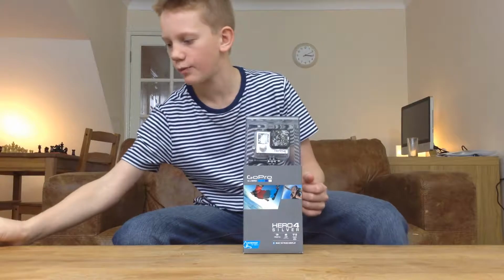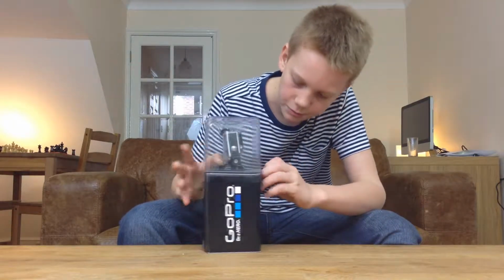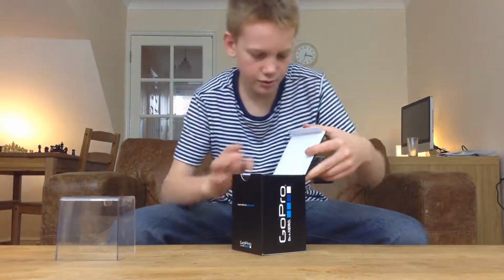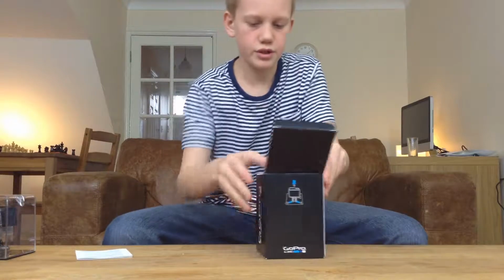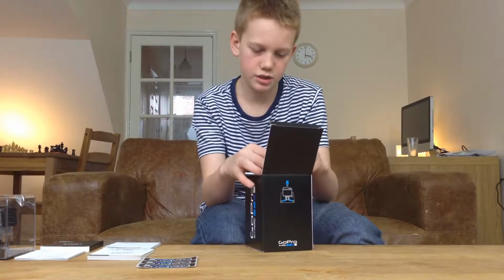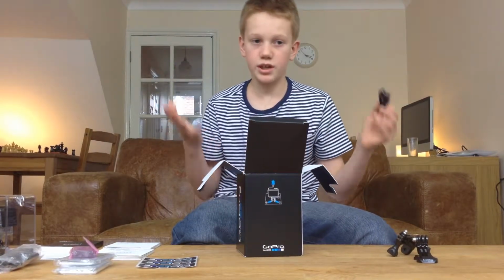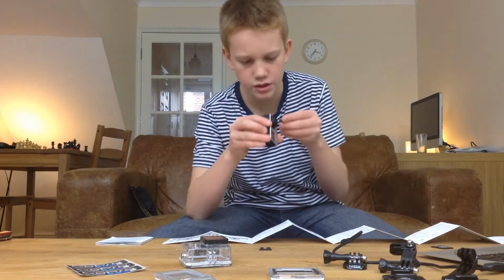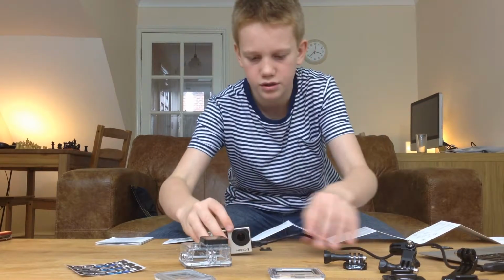GoPro HERO 4 - Unboxing + POV Test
YO, Whats Up TGA Olly Here,